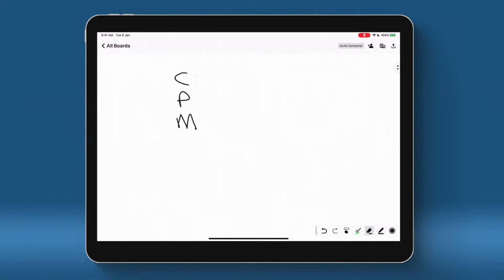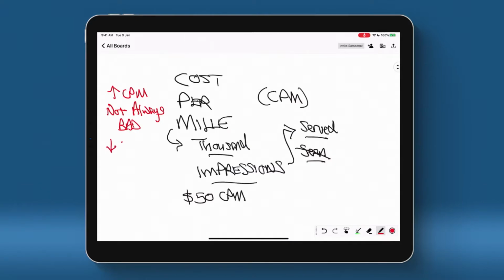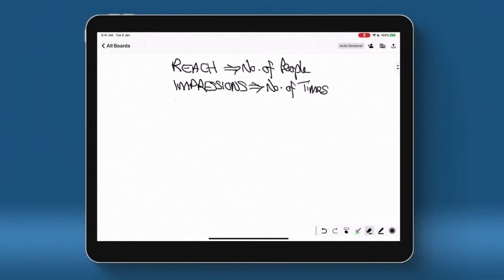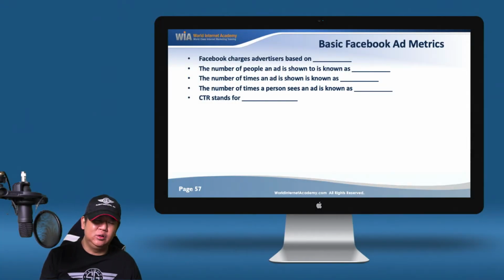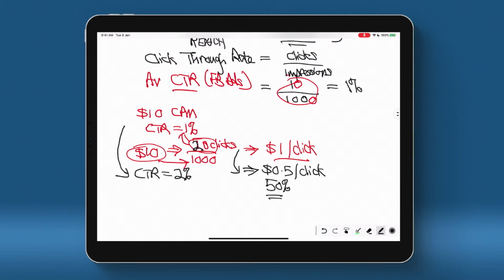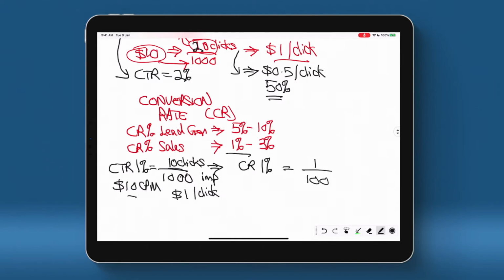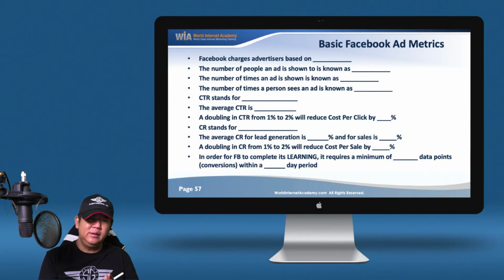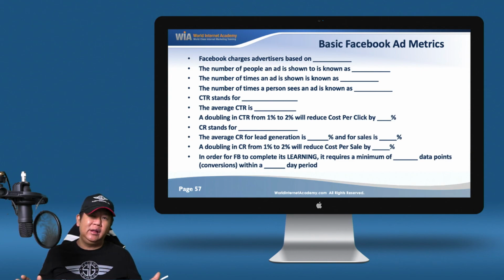Essential FB Ad Metrics FB Advertisers Should Know!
Fabian Lim explains essential Facebook Ad Metrics every Facebook advertiser should know.

Follow Fabian Lim!

This video training is also available as part of Fabian Lim's 2-Day Facebook Marketing INTENSIVE & Digital Marketing Masterplan All-Access Pass Online Program.

YT100 to enjoy USD100 off the 2-Day Facebook Marketing INTENSIVE & USD100 off the 2-Day Search Engine Optimization INTENSIVE Online Program (Programs Sold Separately)

YTALL-200 to enjoy USD200 off the Digital Marketing Masterplan All-Access Pass Online Program